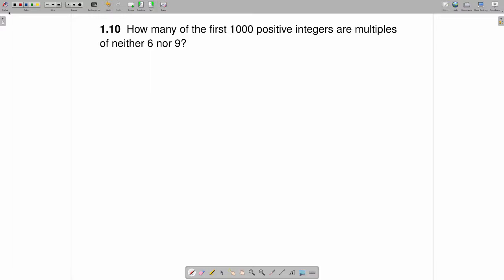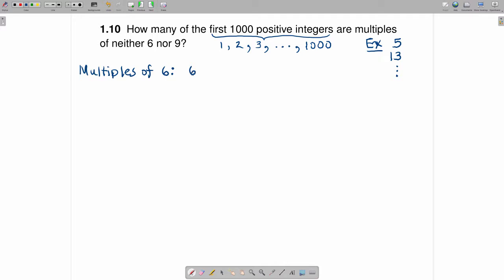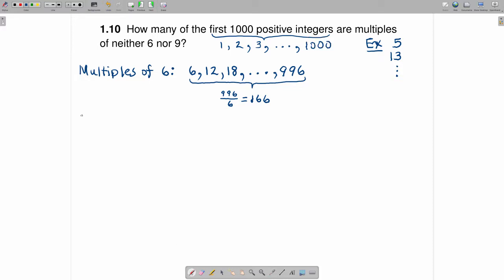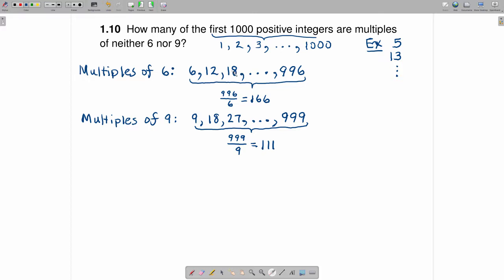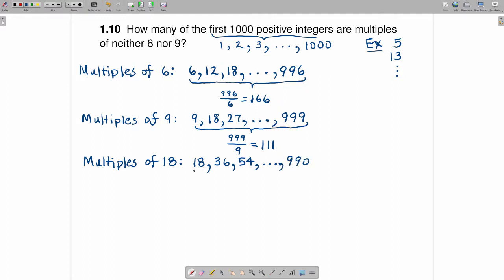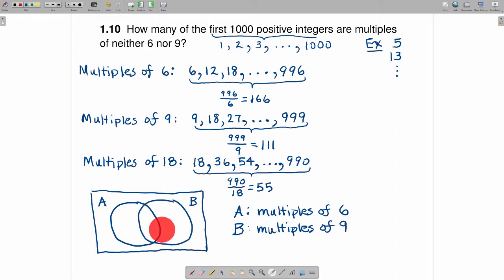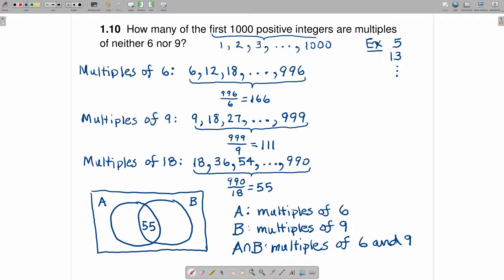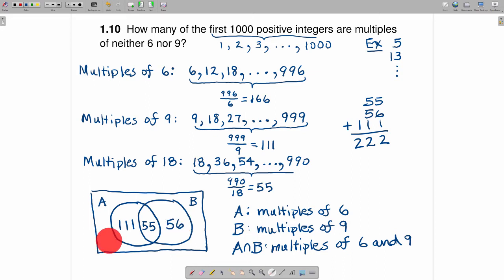Counting Multiples - Transitioning to Calculus